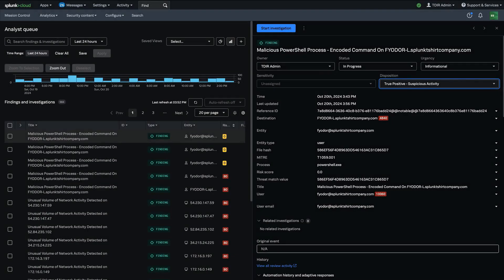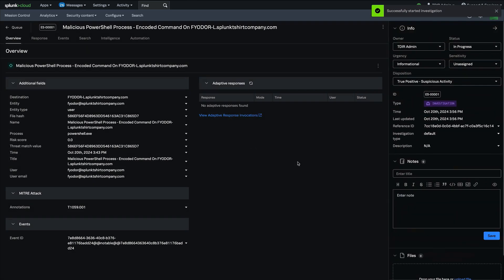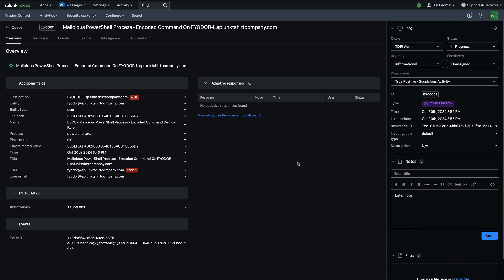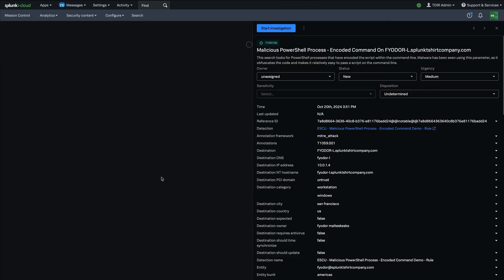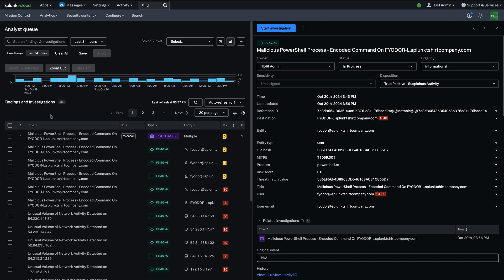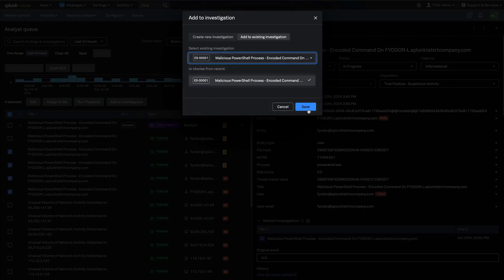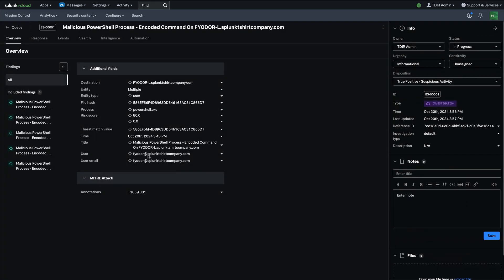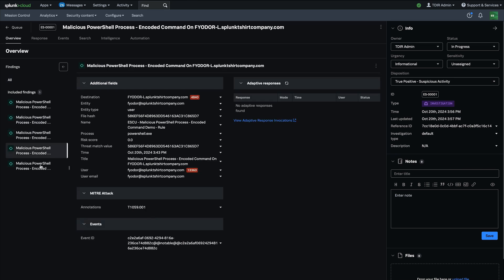Splunk Enterprise Security 8.0 - Investigations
In this SIEM in Seconds demo, explore how changes to investigative workflows in Splunk Enterprise Security 8.0 allow for faster mean time to respond (MTTR) to incidents.